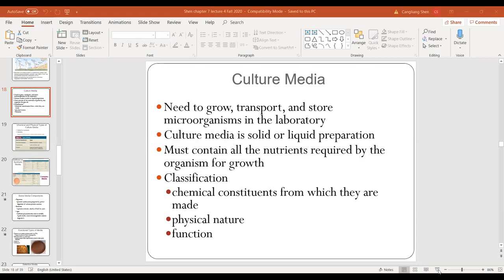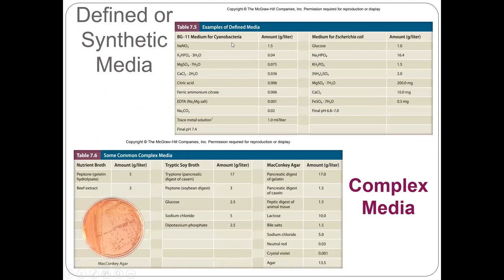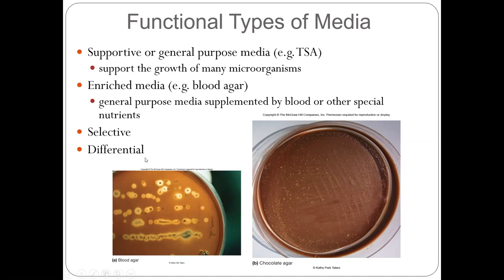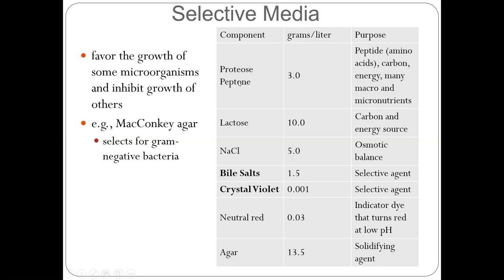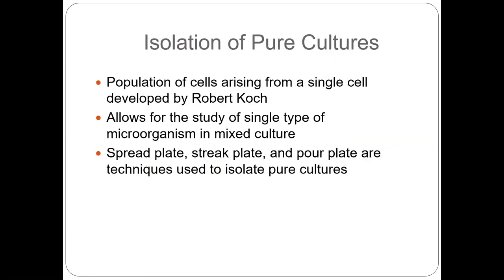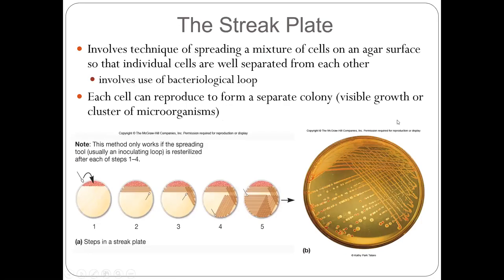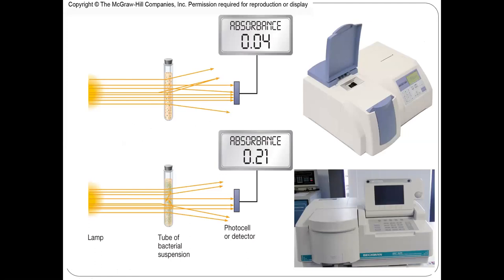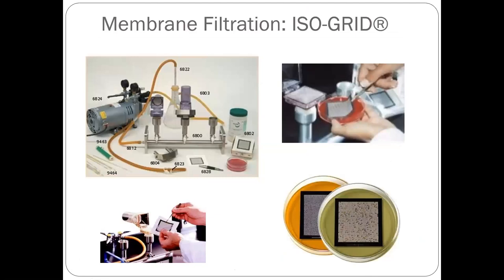AEM 341 Exam I lecture 4 module 2 09102020